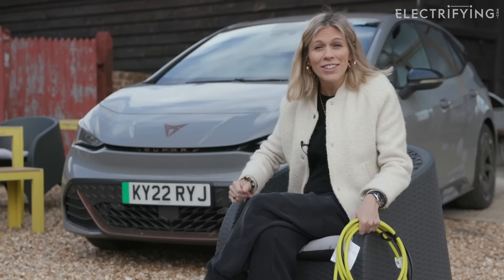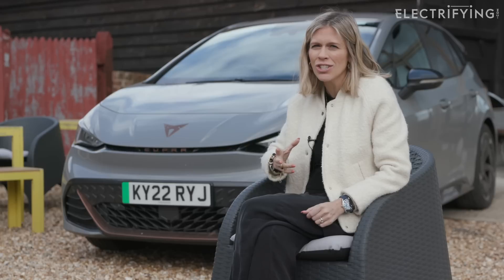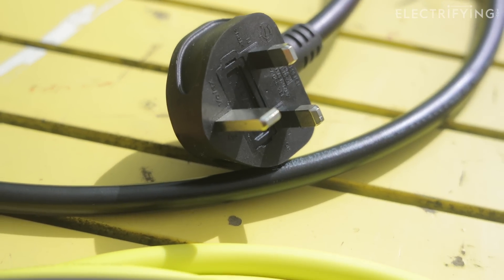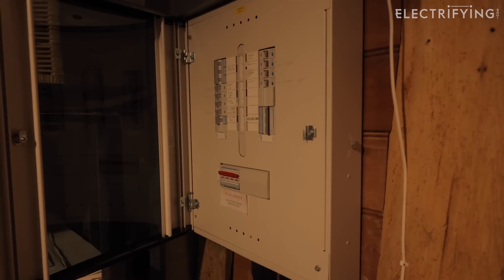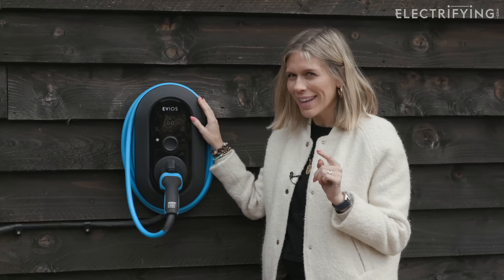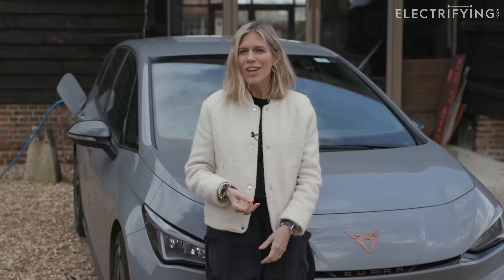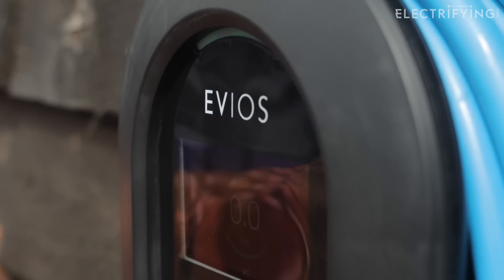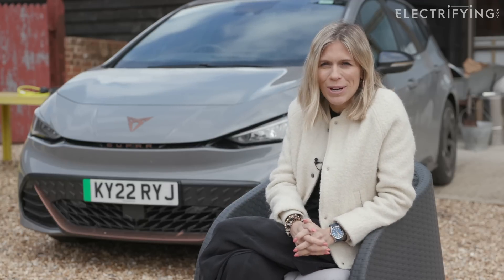Why do I NEED a home charger for my electric car? | Electrifying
If you’re thinking about buying an electric car or have just got one, you may be wondering why you need to shell out for a proper home charger. After all, all electric cars can, in theory, be refuelled from the standard three pin plug - like the one you have on your wall.

The quick answer if you REALLY can’t be bothered to watch our video for another two minutes is that they are safer, faster and will make your electric life SO much simpler. They can also pay for themselves in just a few years. But there’s a bit more to it than that!

Let’s start with safety, for example. Your electric car might come with a charging adaptor (known as a granny charger) that will allow you to plug your car into a three-pin socket.
But here’s the catch. It might look fairly innocuous, but that little box draws quite a hefty load from your mains. Household sockets aren’t really designed to take large loads for extended periods of time.

If we were charging a car like a Citroen ë-C4 from empty to full, it would need to be plugged in for around 23 hours. That’s a lot of what’s called ‘continuous load’ on a socket and if there are any weaknesses or slight faults in your electrics, things could start to get a bit lively.

With a purpose built charger, you don’t have to worry about any of that. A charging unit like this is connected directly to your fusebox - or consumer unit to give it its proper name. Wiring it directly to this means that there are no other loads on the circuit and if there’s any problem with the charger, it won’t take out any of your other appliances.

Discover more about home chargers and charging in general by visiting